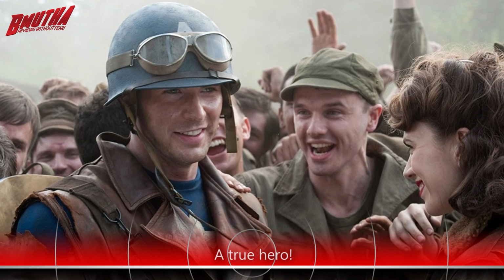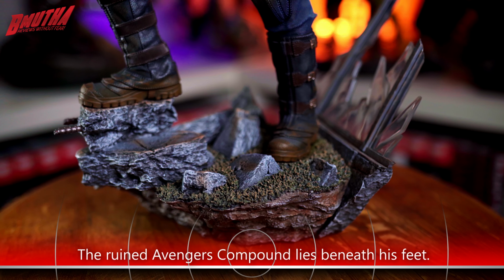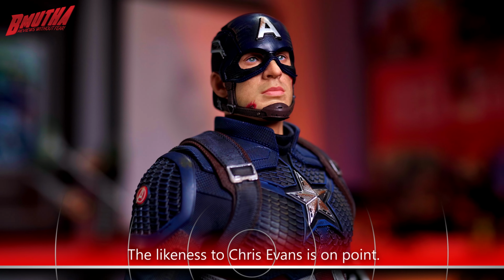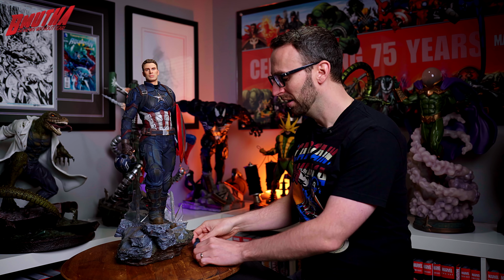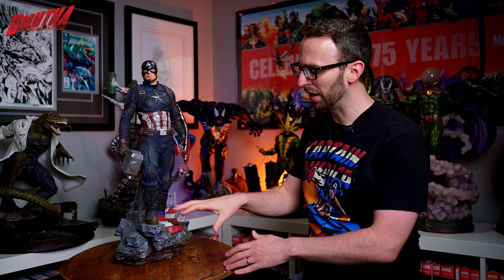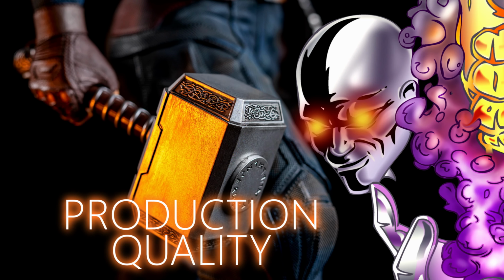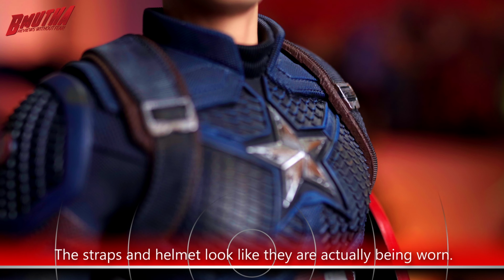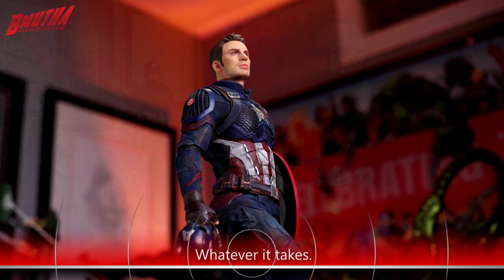Review: Captain America by Iron Studios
Captain America.  Hero.  Patriot.  Avenger.  Fearless.  And, most importantly: America's Ass.

Iron Studios' has been steadily putting out a ton of MCU related collectibles of all sizes, and now they are bringing the Avengers trinity (Cap, Iron Man, and Thor) in their glorious Legacy Replica 1/4 scale line.  Is this the best movie-related Captain America statue to date?  Find out in this review!

Special thanks to Starbase Collectibles for loaning this statue for review.  Make sure to check out Starbase's Facebook